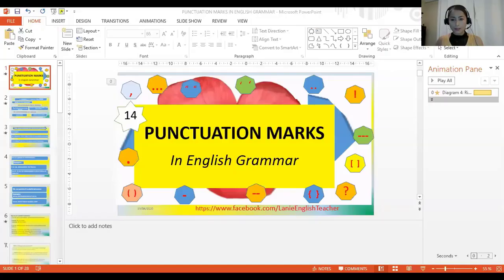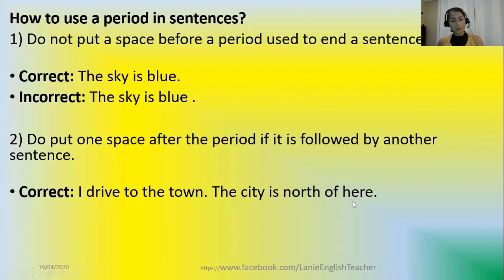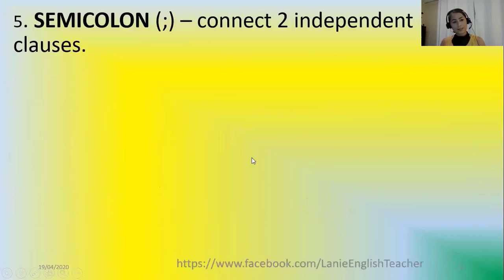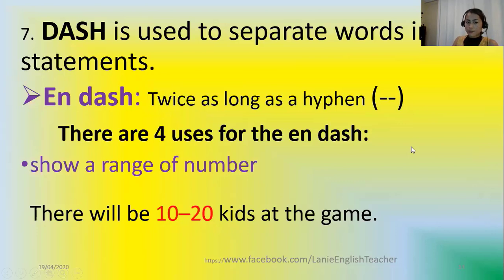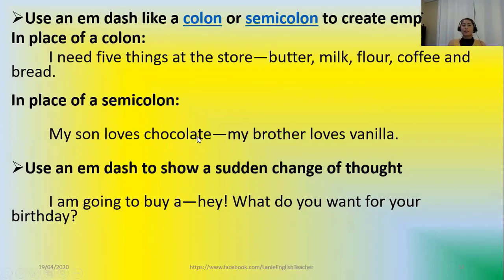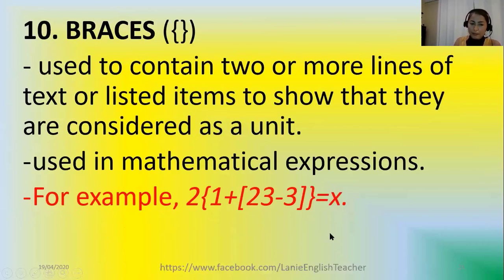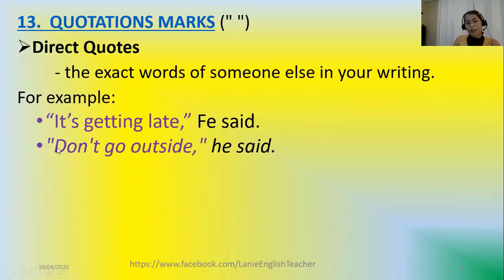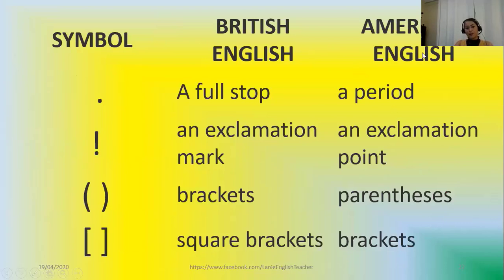Punctuation Marks in English Grammar#Integrated to other learning areas#requestedtopic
14 Common Punctuation Marks in English Grammar
Integrated to other learning areas. This video helps you learn what appropriate punctuation marks to use when you write sentences. Various examples are given to explain the rules of each punctuation mark.